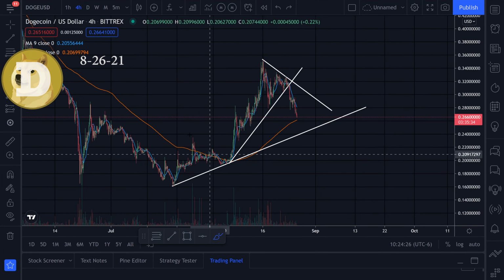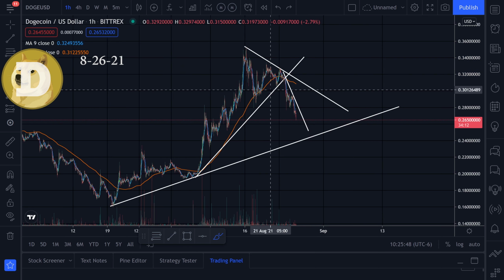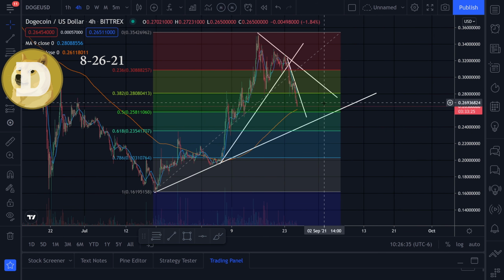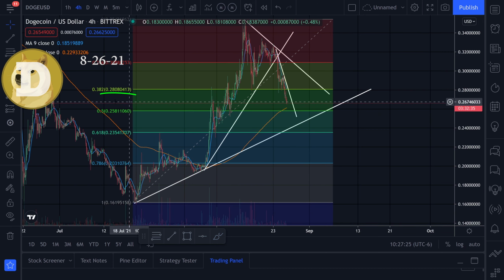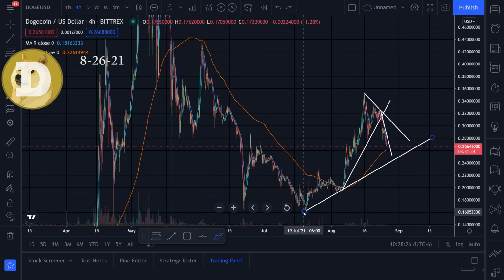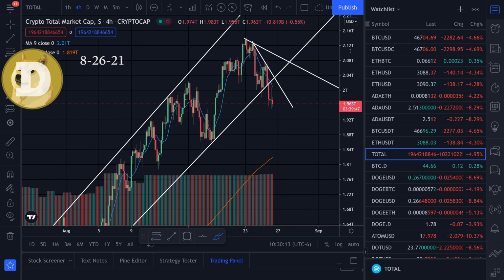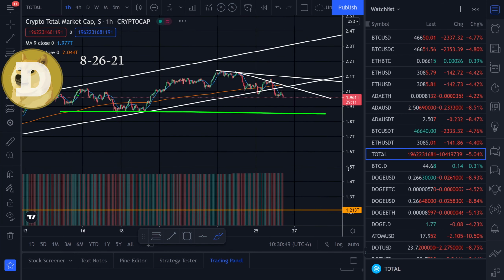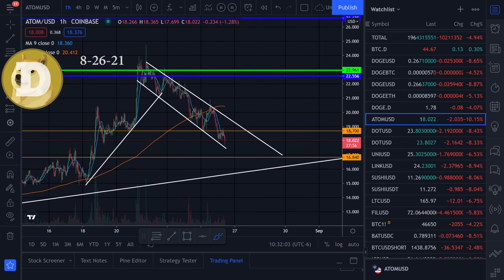Dogecoin When Will It Reverse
I show the dogecoin chart and the total crypto market cap. Things are looking like they are trending down but I show you the levels I am looking at for support and why I think that.